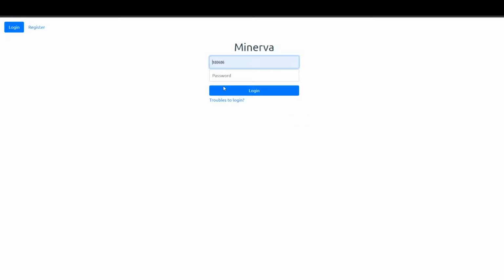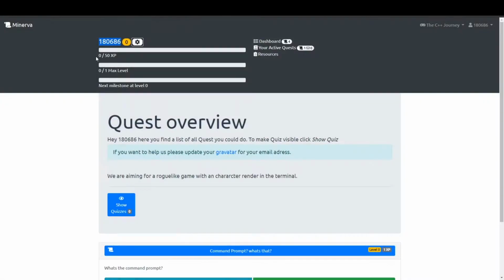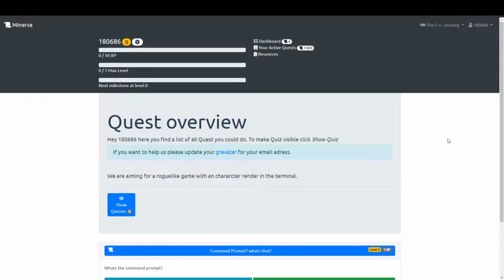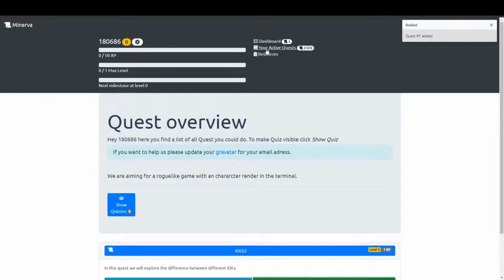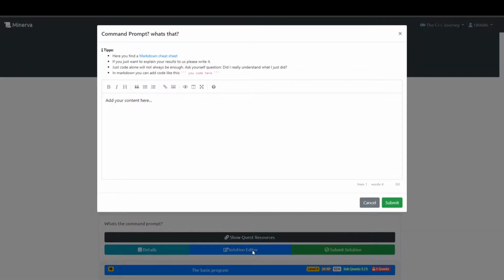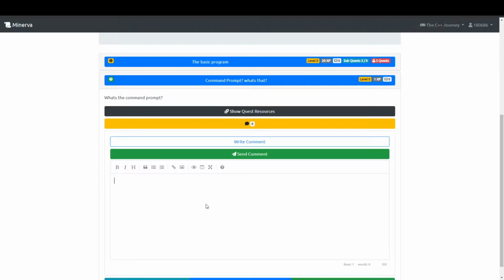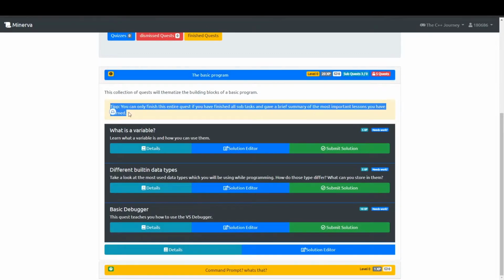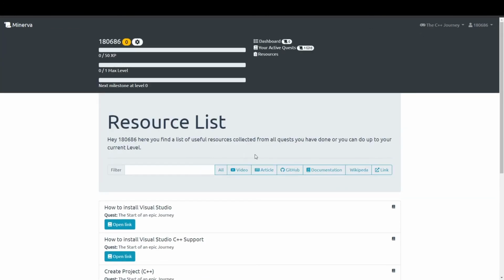Minerva Introduction alpha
This video describes the basic handling of the UI/UX of Minerva.

What is Minerva?
Minerva is a quest-based learning environment to learn C++.